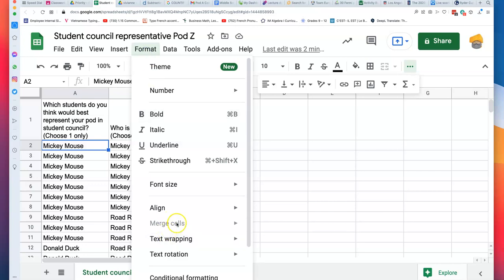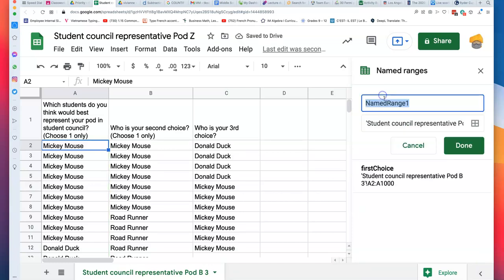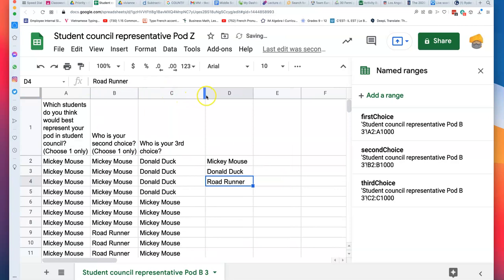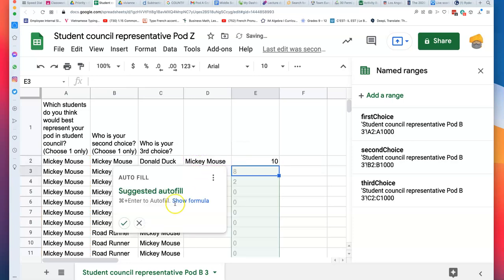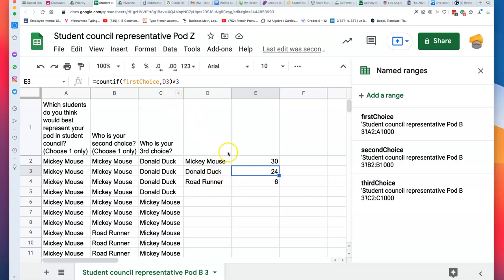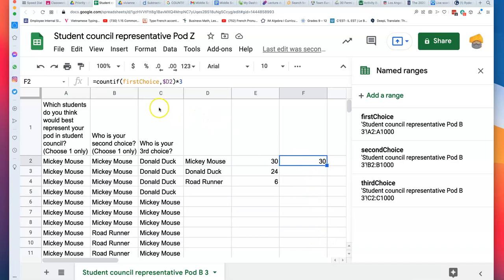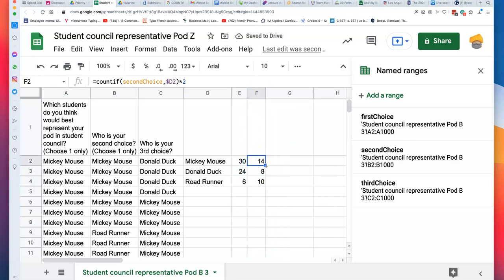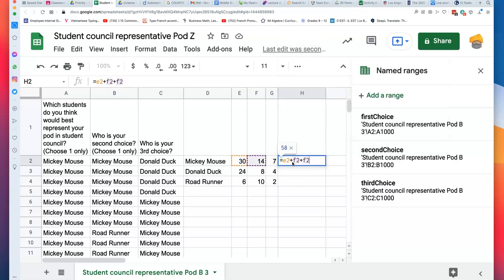spreadsheet weighted voting